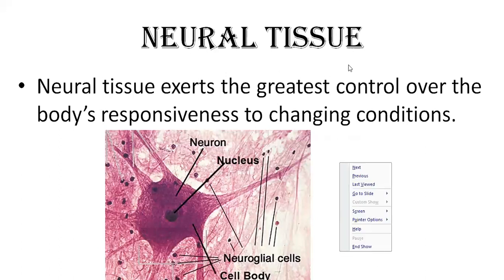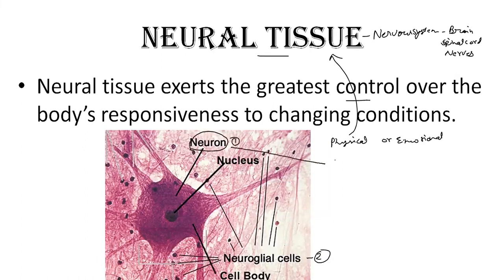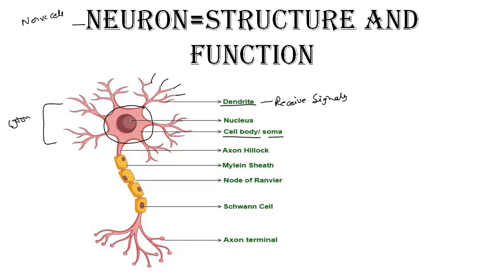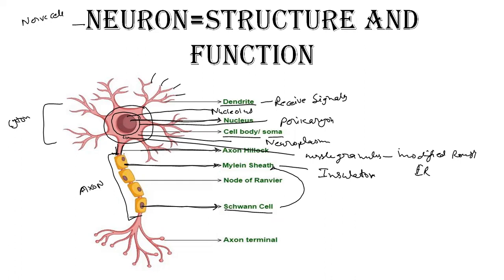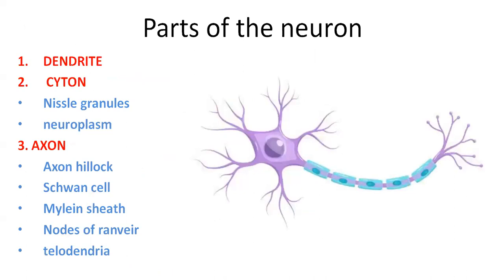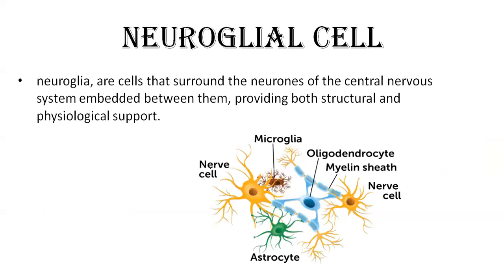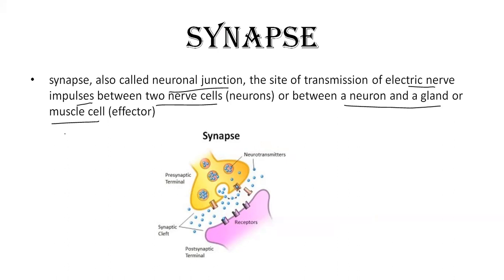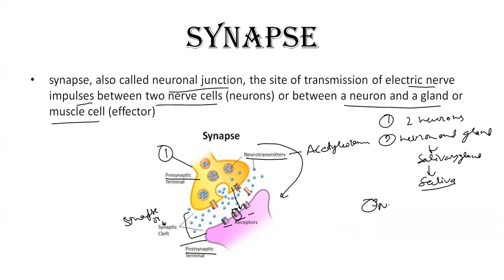BIOLOGY NCERT-grade 11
NEURAL TISSUE